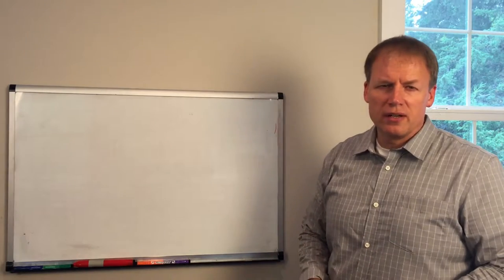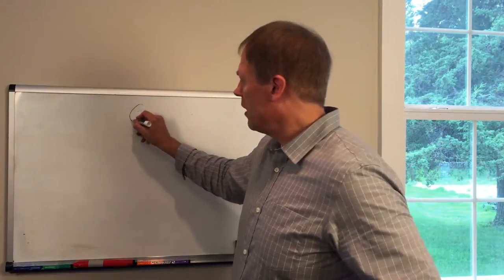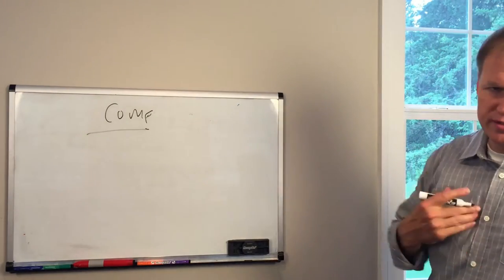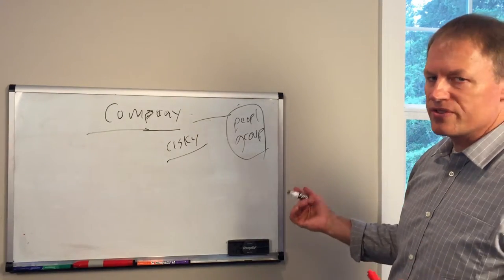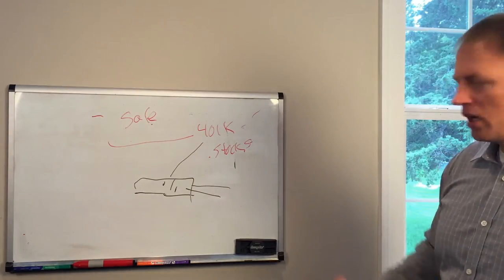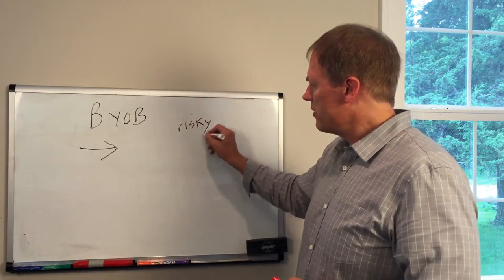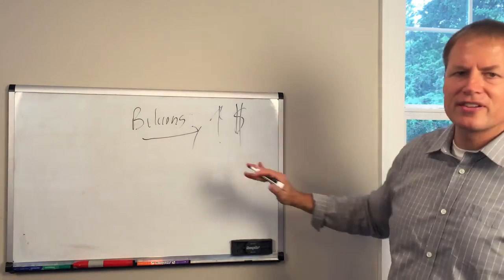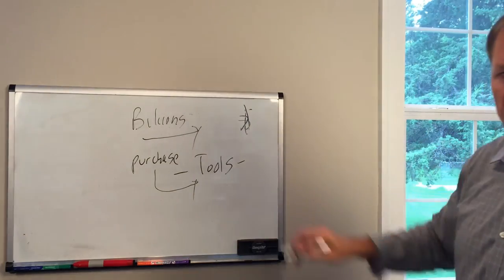BYOB The Company